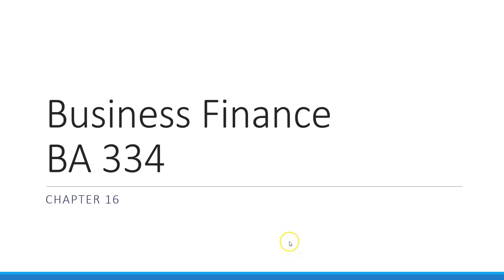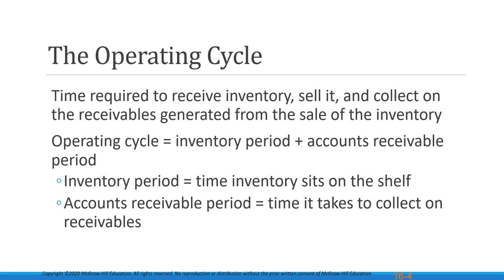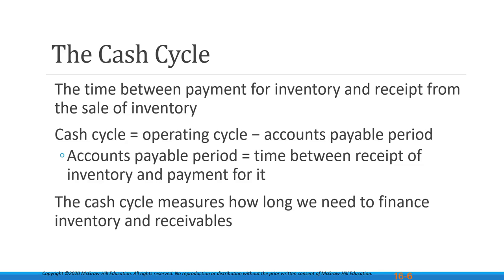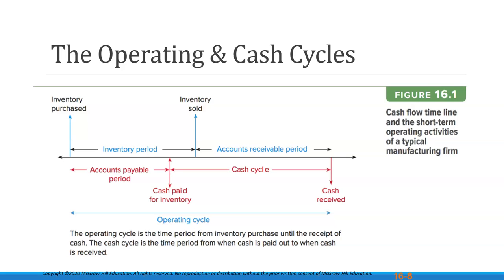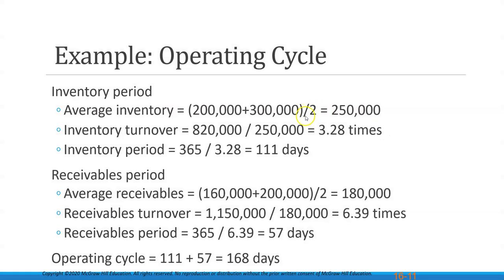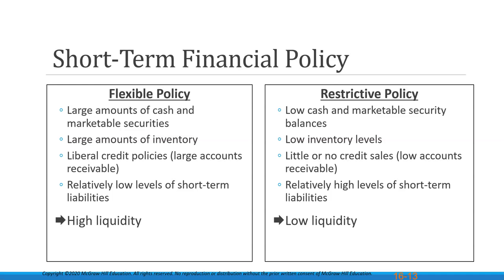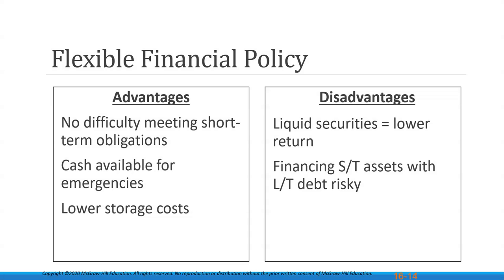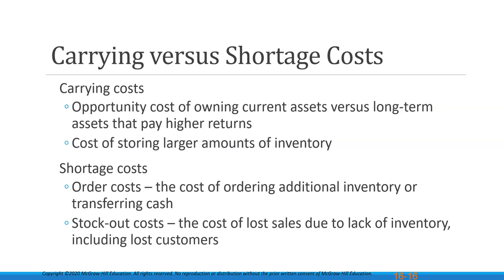BA 334 Chapter 16 Video 1